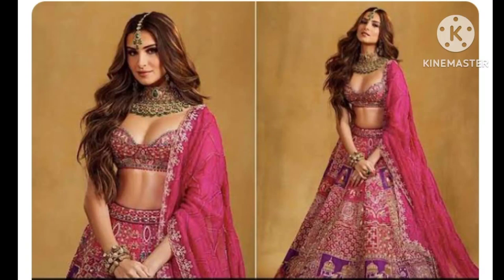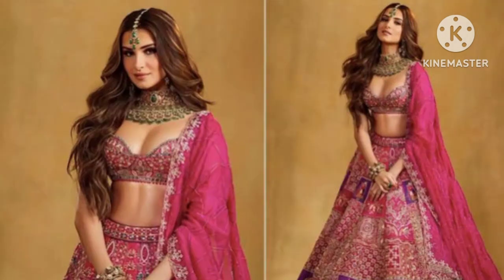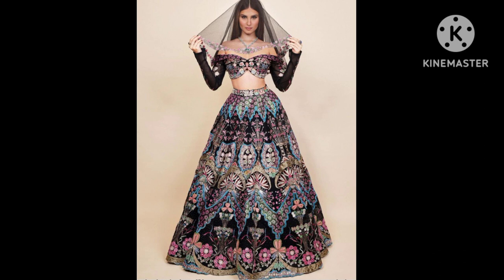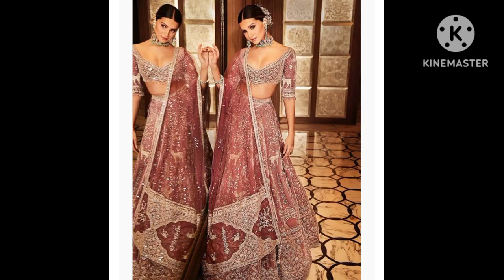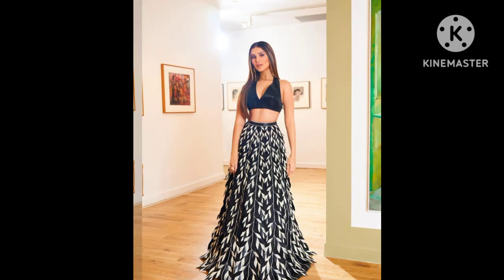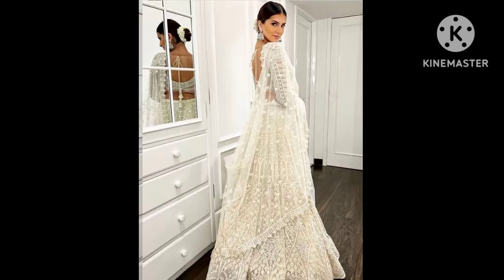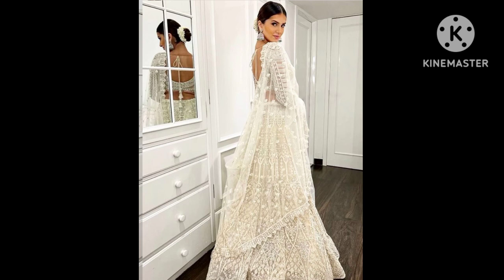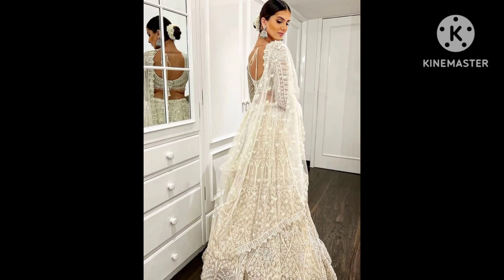Tara Sutaria in a rani pink lehenga is our ideal modern day bride